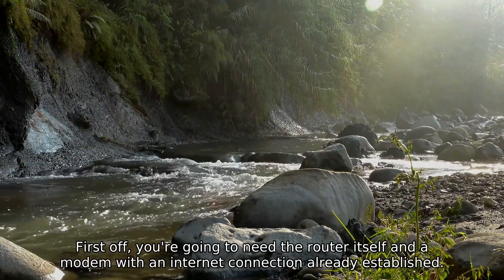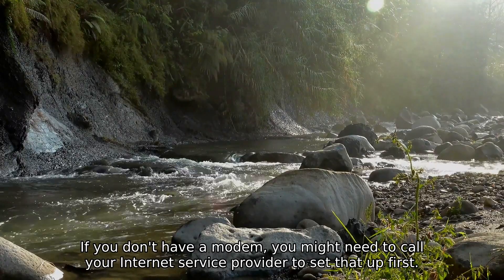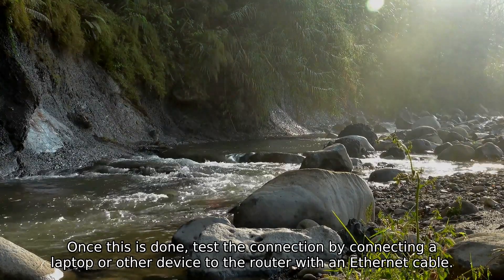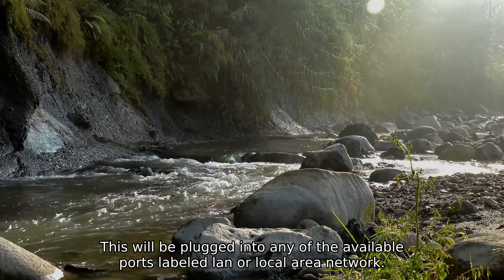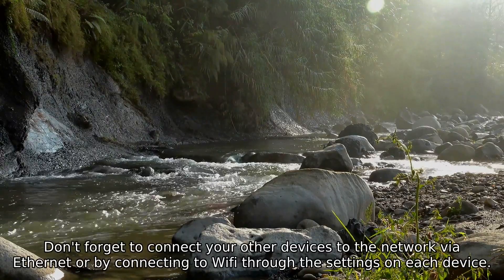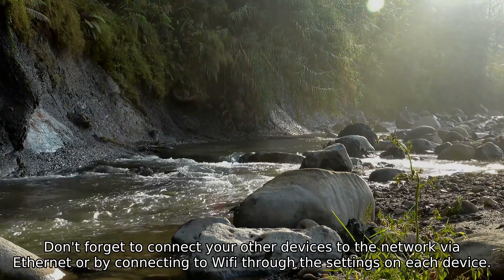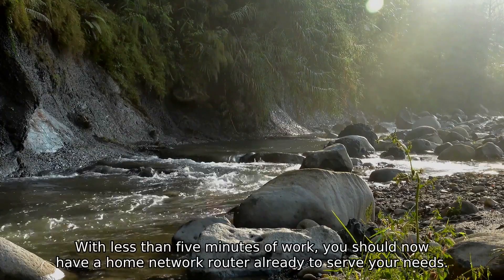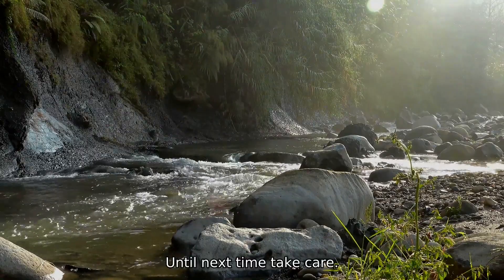How to Setup a Home Network Router in 5 Minutes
Hi everyone! In today's video, I'm going to show you how to setup a home network router in 5 minutes or less! Whether you're just getting started with setting up a network, or you're a seasoned pro replacing an old router, I'm sure you're going to find these steps helpful.

It's important to note that the instructions I'm about to provide may be slightly different from the instructions that come with your router. Every model and manufacturer operates differently. So, follow the instructions that come with your router first, and then refer to mine if need be.

First off, you’re going to need the router itself and a modem with an internet connection already established. If you don't have a modem, you might need to call your internet service provider to set that up first.

Once you’ve got those components, start by plugging the router into a wall outlet with the power adapter. Then connect the modem cable to the port on the router labeled WAN, or Wide Area Network. This may also be labeled “Internet” on some routers.

Once this is done, test the connection by connecting a laptop or other device to the router with an Ethernet cable. This will be plugged into any of the available ports labeled LAN, or Local Area Network.

At this point, you may need to connect to a router’s web-based configuration page. The way you do this varies by router, but usually involves typing an address like into your web browser. Once you’ve done this, you’ll see a login page where you’ll need to enter your username and password. This information may have come with the router in some cases.

Once you’ve logged in to the router’s configuration page, you’ll need to navigate the menus to look for Wireless or Wi-Fi settings. Depending on your router, there could be a variety of additional settings you may need to input in this area. After you’ve done this, save the settings and the router should be ready to use.

Don’t forget to connect your other devices to the network via Ethernet, or by connecting to Wi-Fi through the settings on each device.

And that's it! With less than five minutes of work, you should now have a home network router all ready to serve your needs.